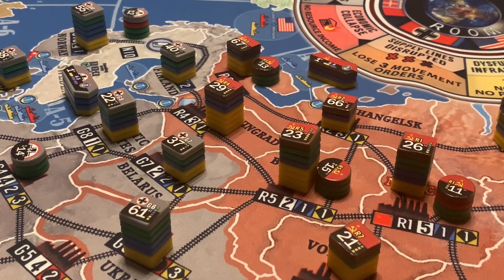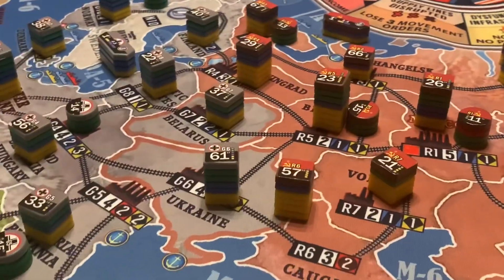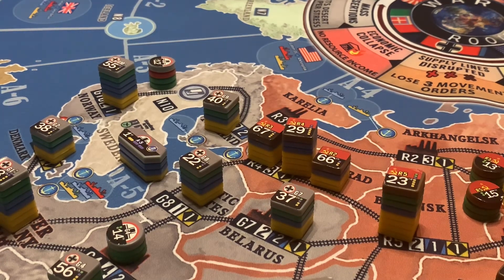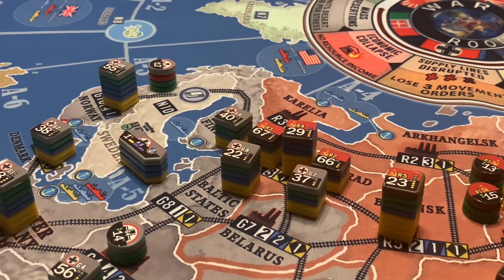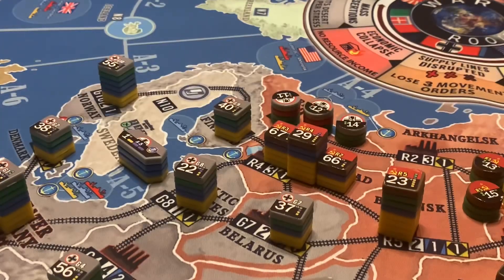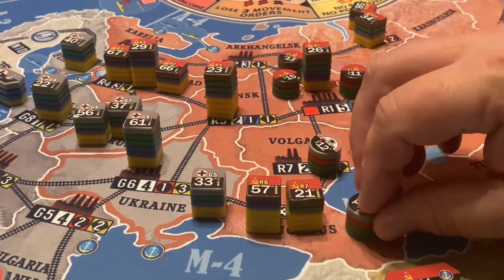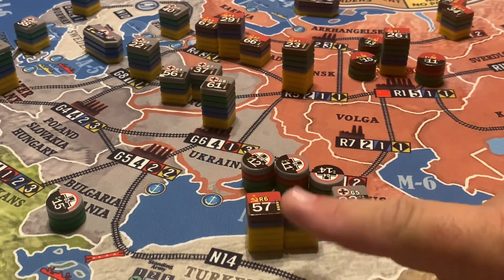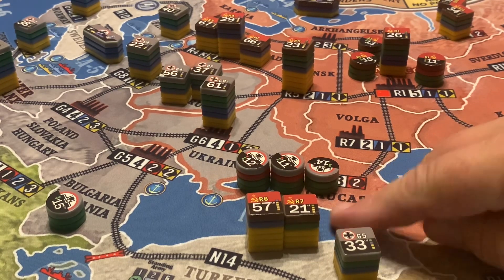War College:unbalanced combat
We start exploring principals of combat in war room.